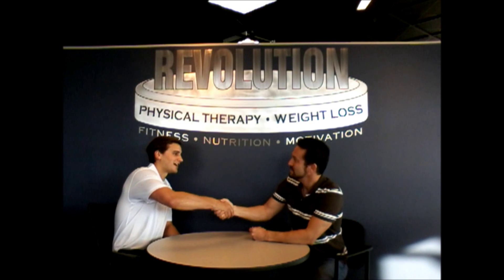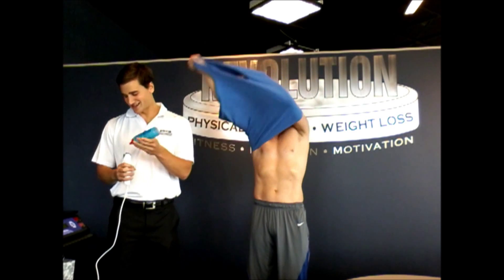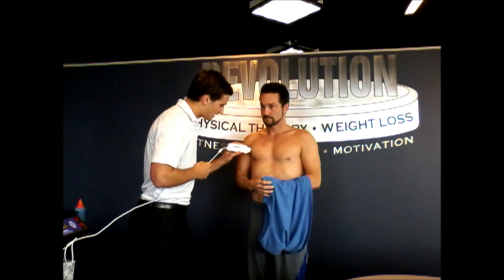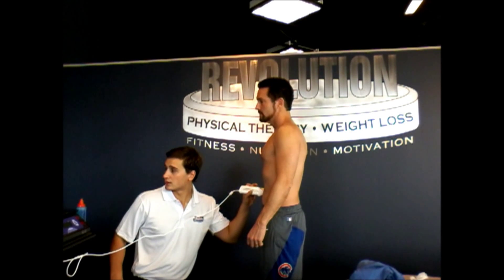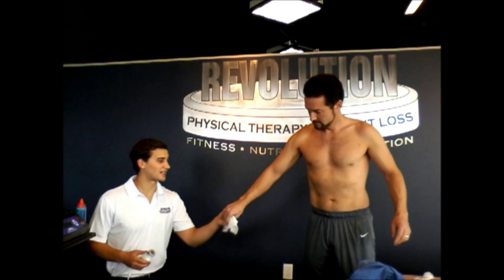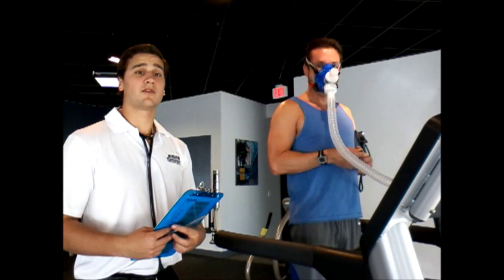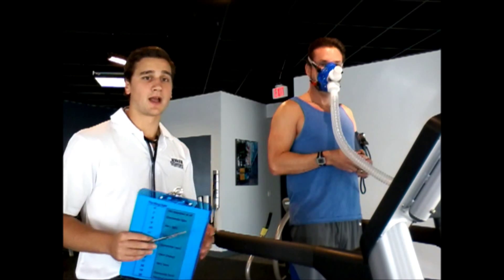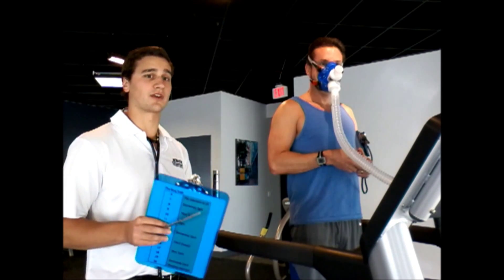Weight loss progam utilizing exercise physiology testing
I visited Revolution PT in Glen Ellyn Illinois and went thru their metabolic testing evaluation that they use to custom tailor an exercise and weight loss program.
We did ultrasound body fat testing to determine my baseline body fat. This is used to ensure one is losing fat and not muscle tissue during their weight loss program.
We determined my Basal Metabolic Rate, this is how many calories I burn at rest in 24 hours, this helps plan on how many calories you should eat each day to lose weight.
I ran on a treadmill, and they monitored my oxygen consumption. This determined the heart rate goal for optimal fat burning.
It also calculated my VO2 max, a marker of my cardio fitness.